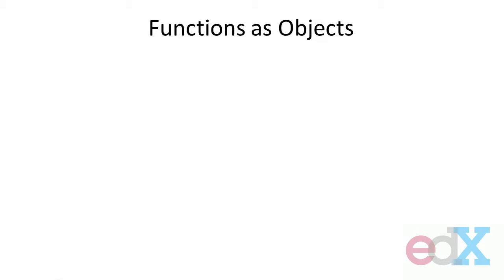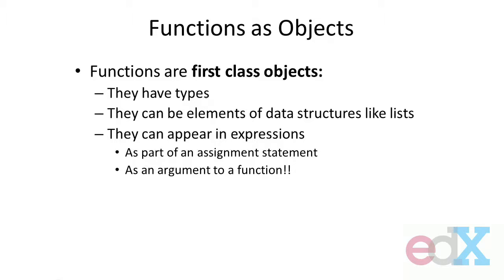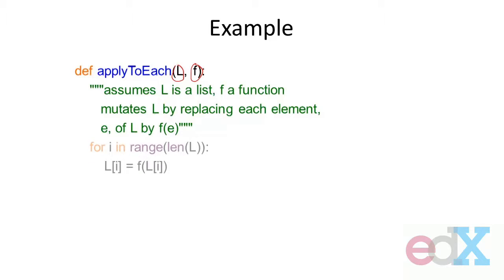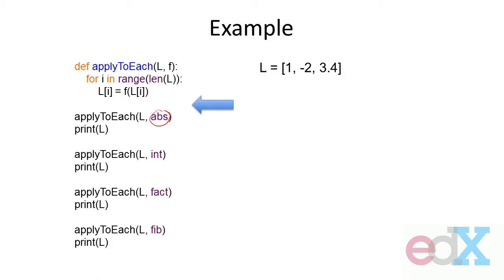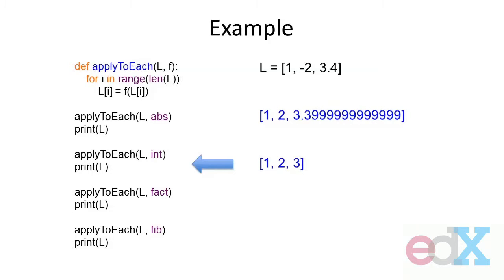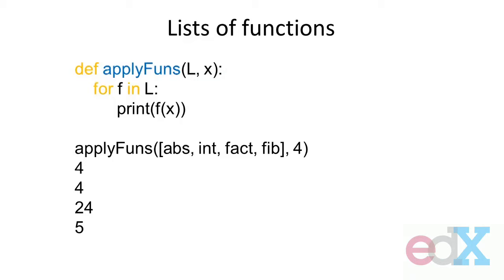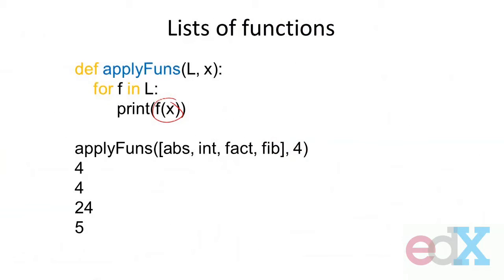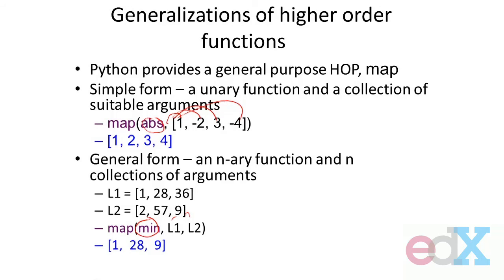Functions as objects M 600X FA12 L6 4 100